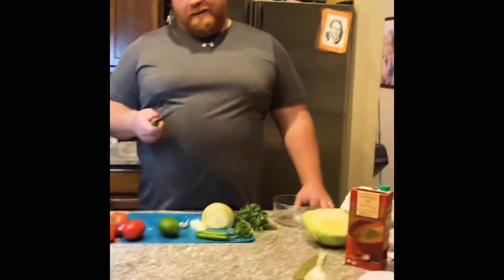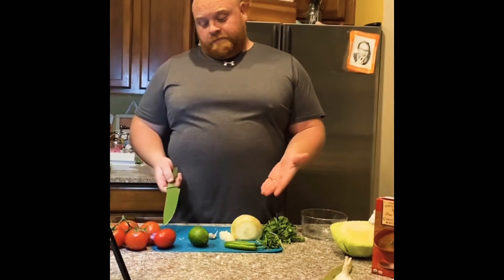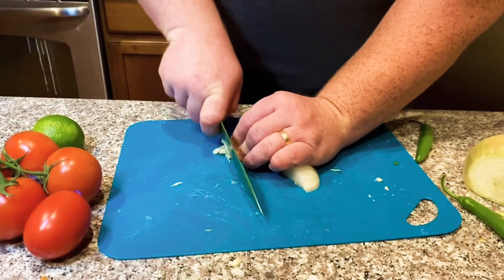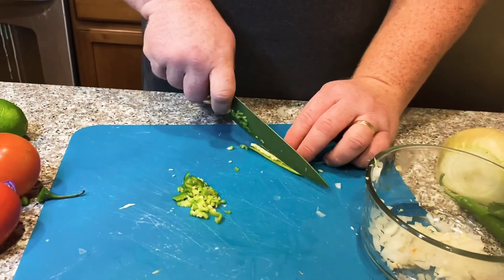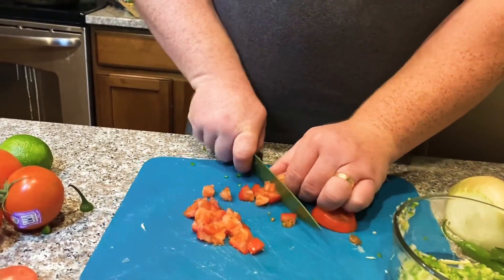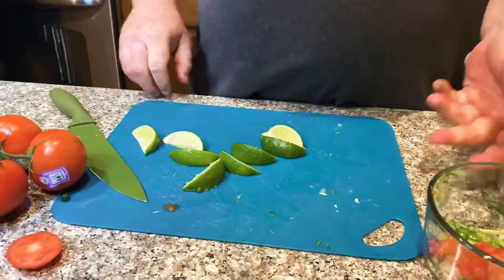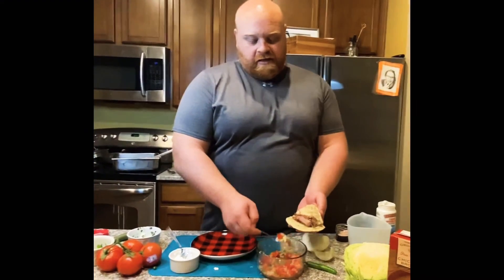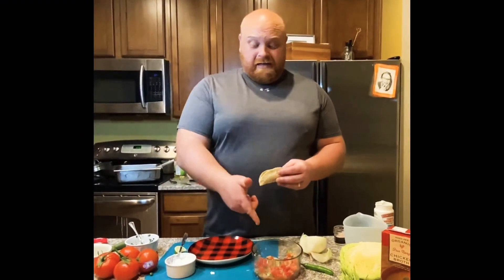5 minute Easy Pico de Gallo Salsa 🧄🧅🌶🍅🌮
Super simple and Great for 🌮!

1 🍅 diced
1/4 🧅 diced
1 clove of 🧄 diced
1 Serrano 🌶 diced
1 wedge of Lime
Pinch or 2 of salt
Small handful of cilantro (optional)